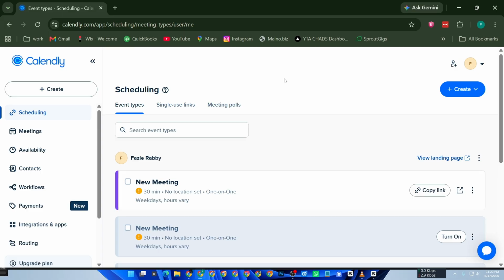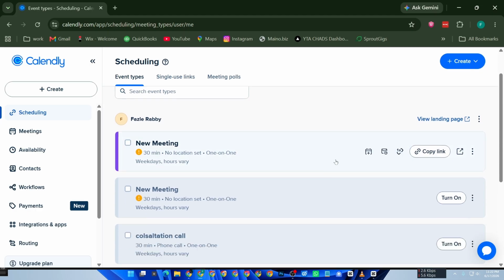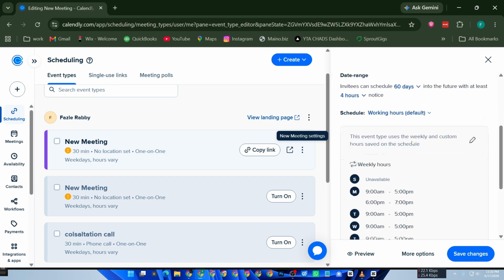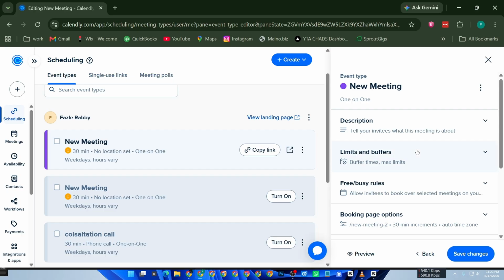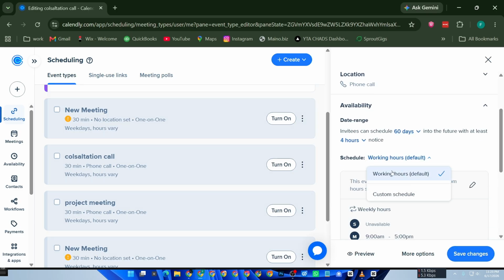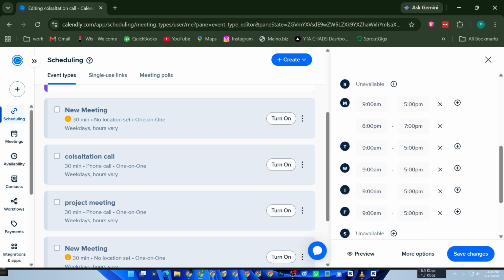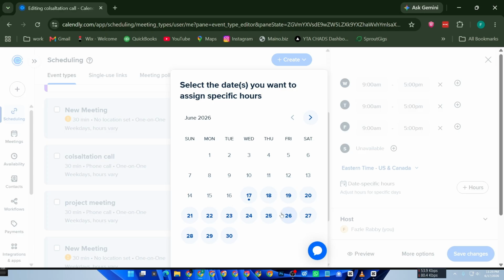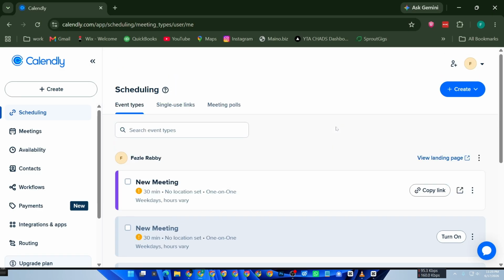How to Reschedule Meetings in Calendly (2026) Step-by-Step Full Guide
In this complete 2026 step-by-step guide, you’ll learn how to reschedule meetings in Calendly quickly and without confusion. Whether you need to change a client call, adjust a team meeting, or update your availability, Calendly makes the rescheduling process simple and automated.

This tutorial walks you through every method of rescheduling in Calendly—from using event links, modifying scheduled meetings, updating availability, notifying participants, and avoiding scheduling conflicts. You’ll also learn how Calendly handles rescheduled events so both hosts and guests stay updated in real time.

By the end of this guide, you’ll be able to confidently manage and reschedule meetings in Calendly without breaking your workflow or missing important appointments.

🔑 What You Will Learn:
How rescheduling works in Calendly
Rescheduling meetings as a host or guest
Editing existing scheduled events
Updating availability and time slots
Sending automatic reschedule notifications
Avoiding scheduling conflicts
Best practices for smooth calendar management